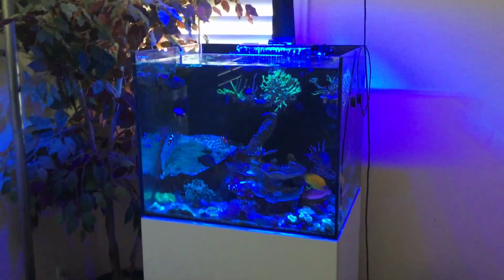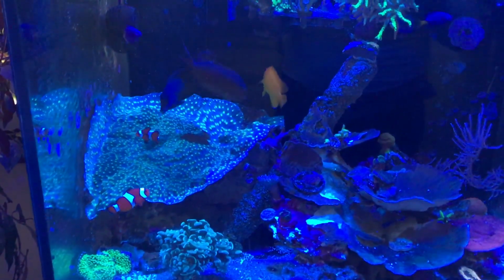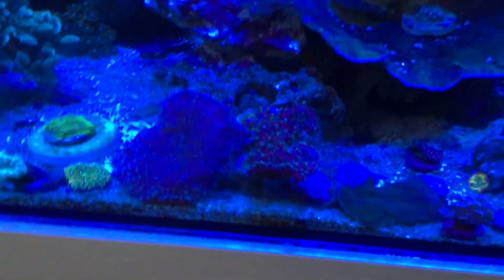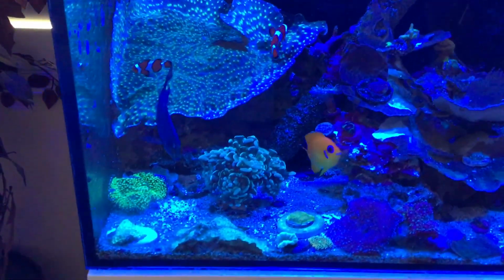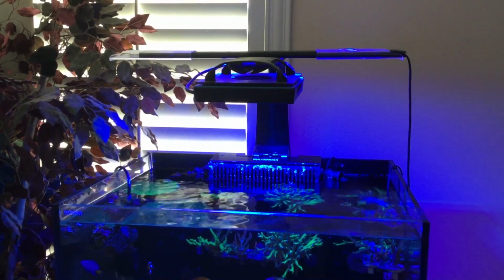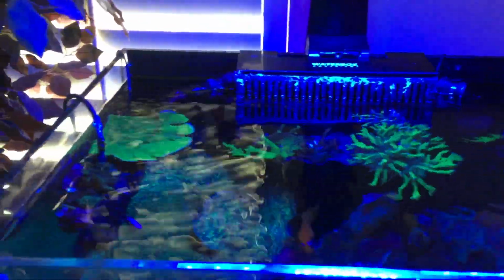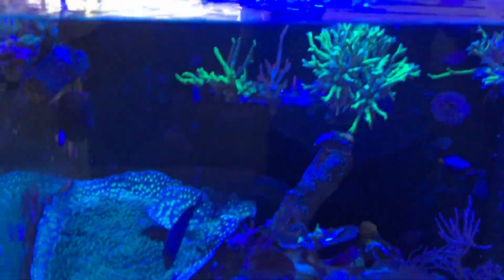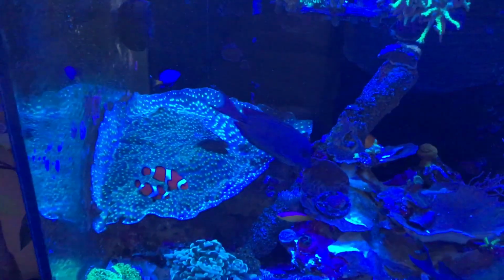Waterbox marine 60.2 AI blade coral grow review chalice s Lemon Peel Angel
This is the 2yr anniversary of the waterbox 60.2 !  A lot of love and care ! Thanks to everyone that has supported along the way! Shout out to waterbox ! Beautiful tank guys . eco tech marine . AI Pisces coral and fish LFS Rancho Cucamonga coral Reefbum ,WWC ,Jason Fox , Tidal Gardens,FishofHex  future upgrades coming!